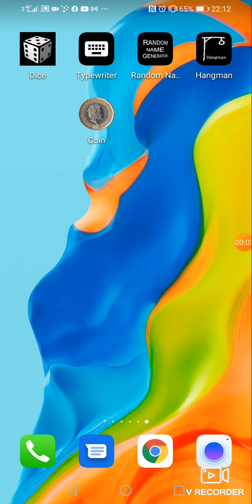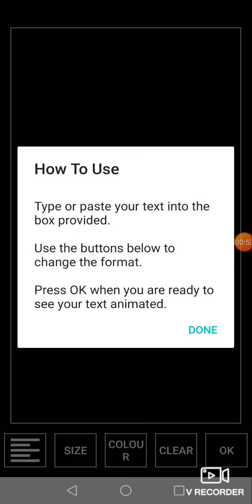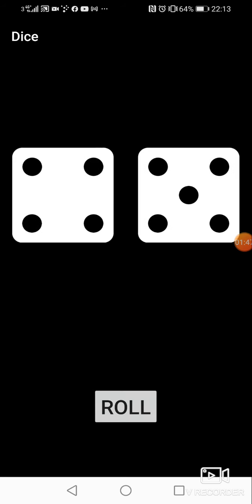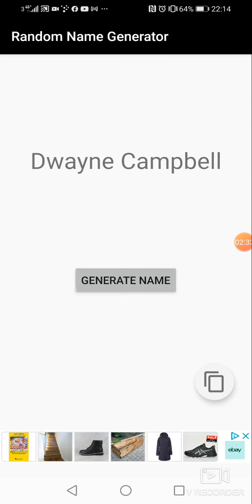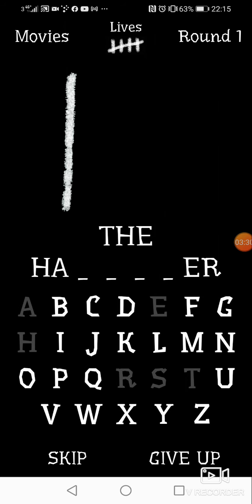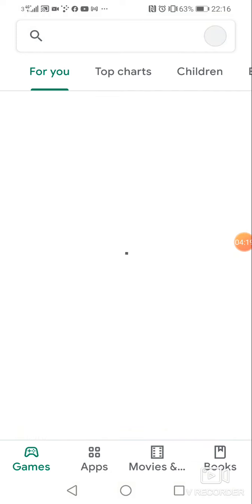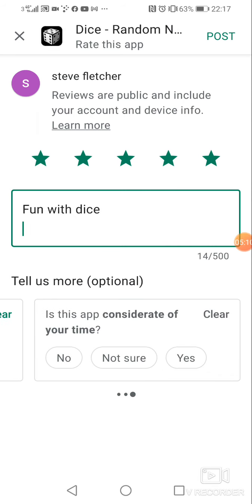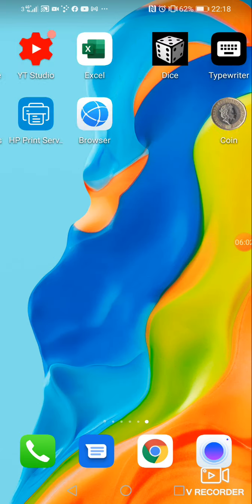Review Hangman & Lucky Dice Apps - Made By A Friend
in todays video, i am doing something different, i am reviewing 5 different apps which are made by my friend.

hope you like the video and the apps, go to the play store now to download them.

user id : richard5937643